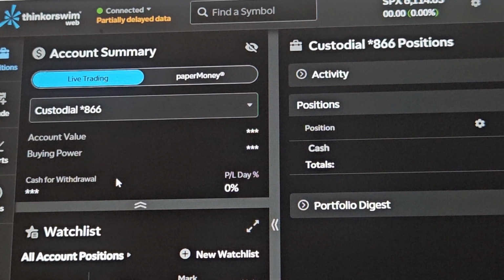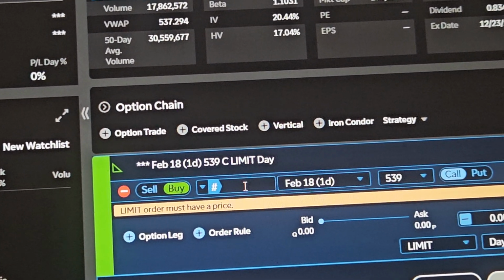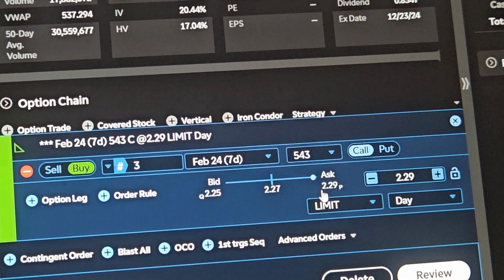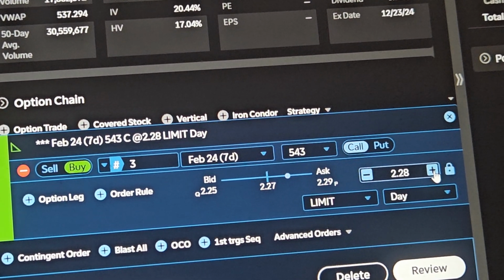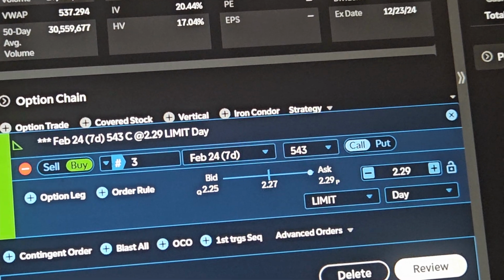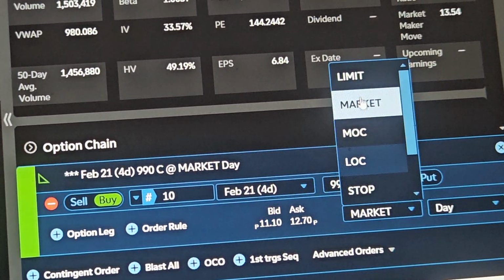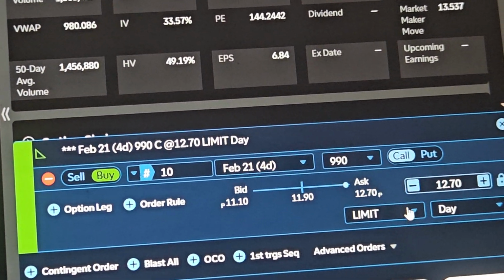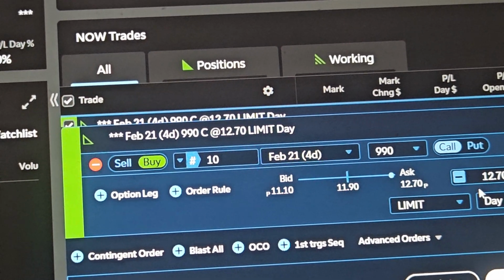How To Enter An Options Trade On ThinkOrSwim (Options Trading)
I show how to enter an options trade on thinkorswim... Thinkorswim has been transferred over from ameritrade to charles schwab and people that have schwab accounts can now access thinkorswim. if you did not know how to work the desktop to find a trade its very simple and easy and i go over exactly how to do that. helping you through each step by step. Learning this will enable you to comfortably enter your trade positions how you want to so you can get to the fun part of thinkorswim which is making money haha. Make sure you guys look out for more content going forward the options boss is back on youtube and ready to help us all grow and learn... Meet me in the discord its free to join and mingle!!
Interested in discord membership? catch us right here and lets eat together!

00:00 Introduction
00:34 HOW to find your ticker symbol
00:49 how to use the options chain
03:59 entering on the market price vs limit price
06:12 outtro